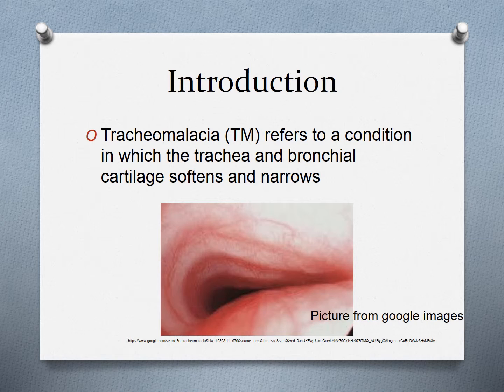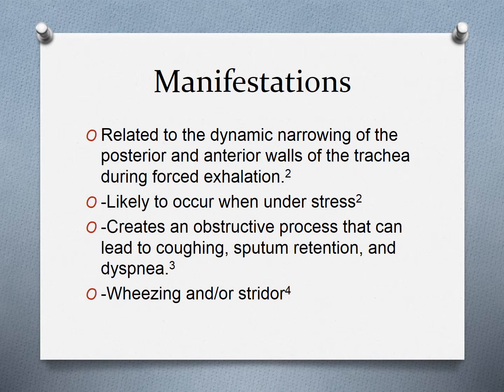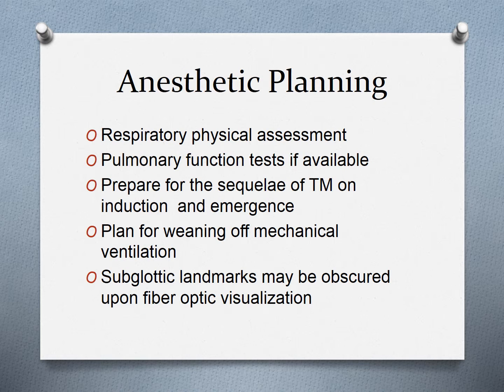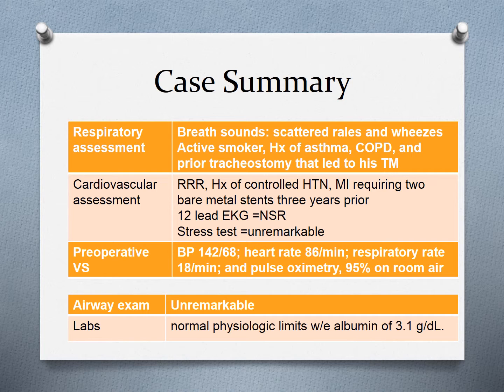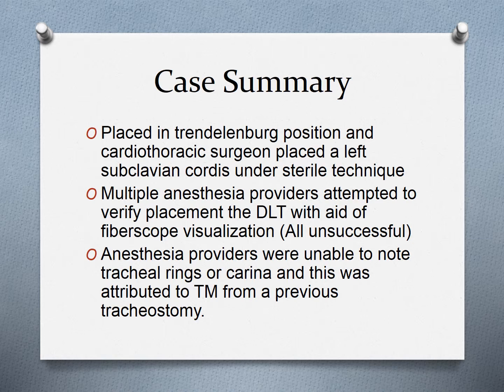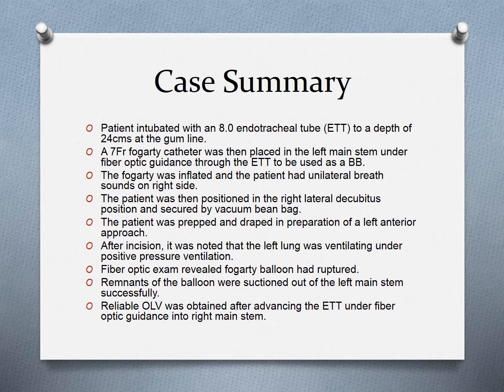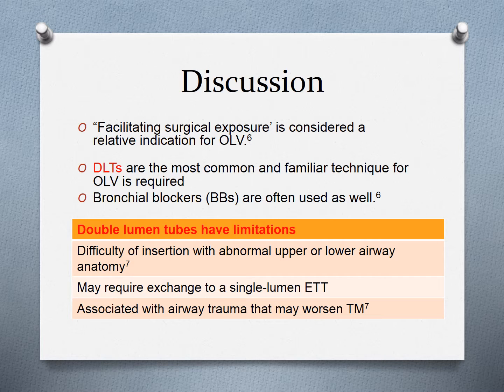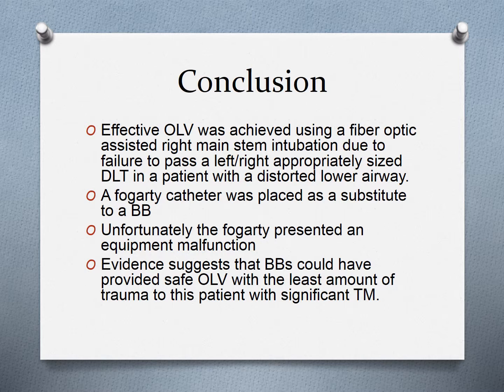CP UTUBE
Anesthetic case study